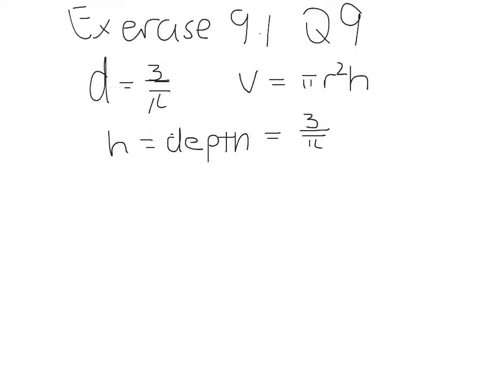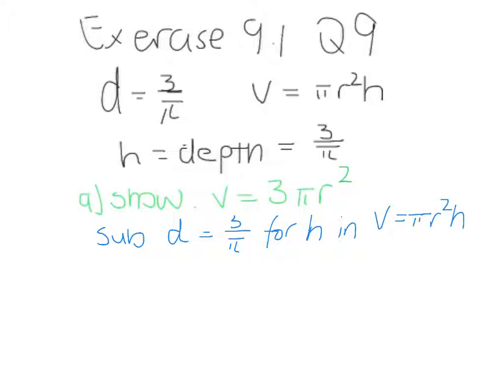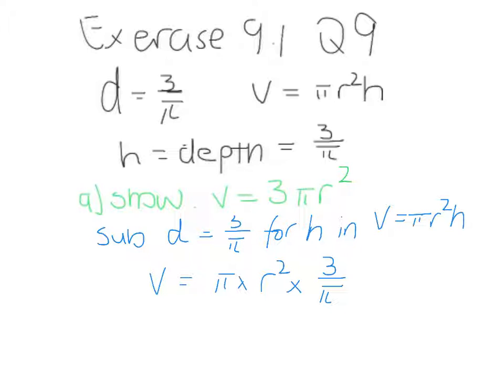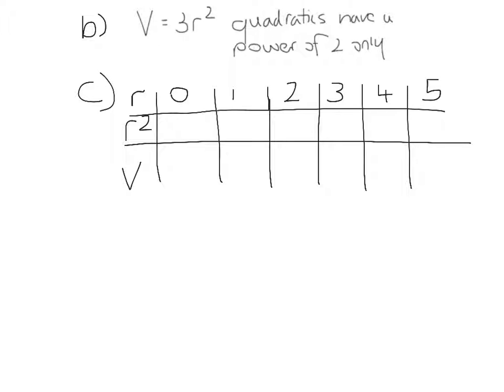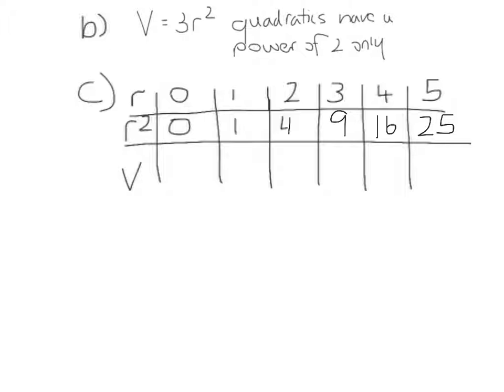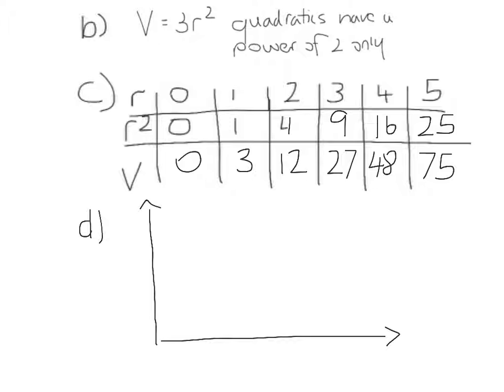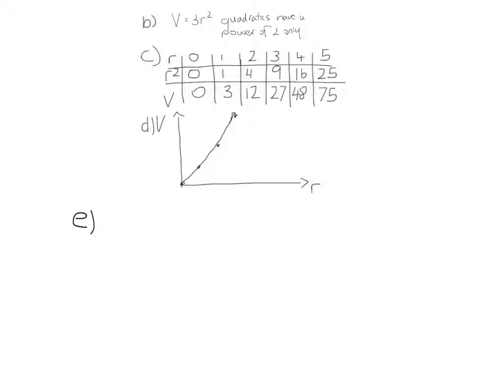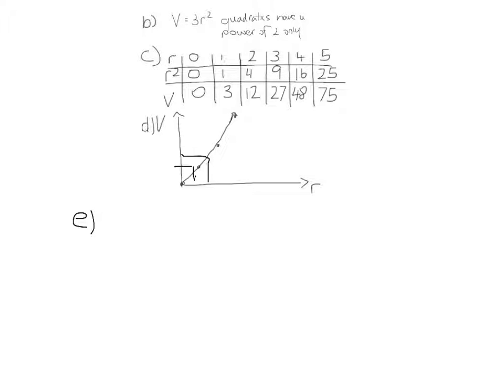Exercise 9.1 q9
This project was created with Explain Everything™ Interactive Whiteboard for iPad. For year 10 mathematics